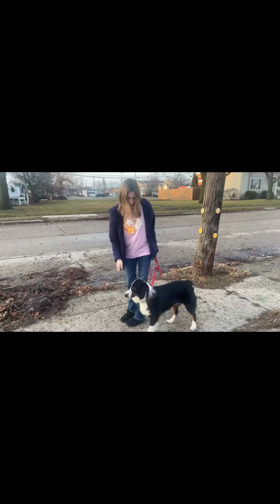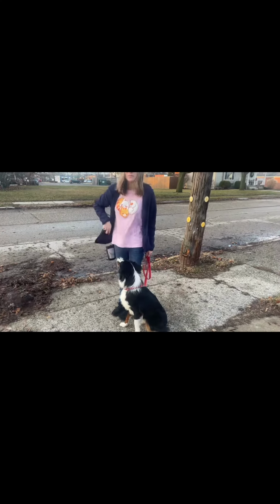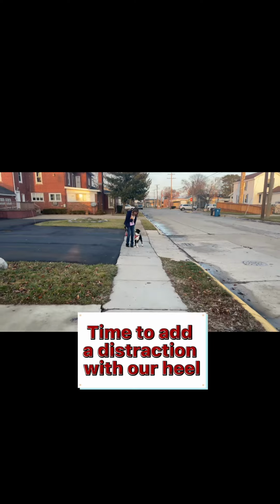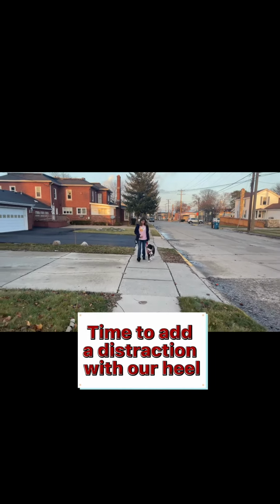Advanced Dog Training⚡️ Meet Benji & Sam🐩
Hey Pack Leaders✨ We are pleased to have our first two clients going through our ADVANCED COURSE🥳 Thank you for believing in us and our training!

$750 5-week course. 2days a week, 1hr each session, group class😃